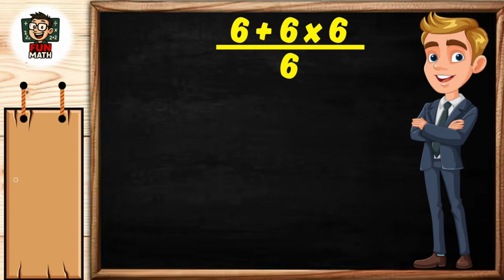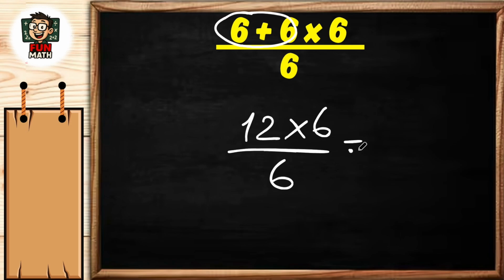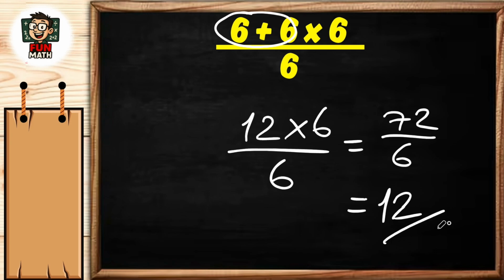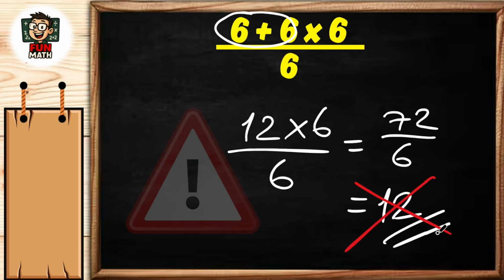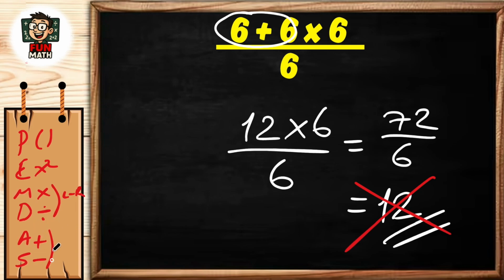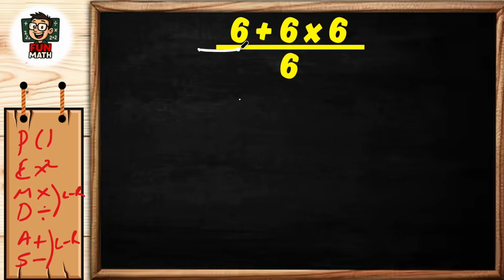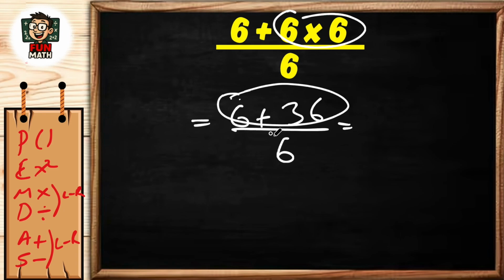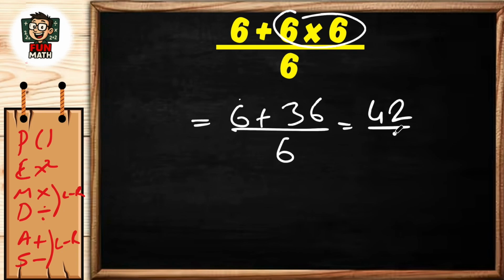Most Kids Get This Math Problem Wrong! 6+6x6/6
Hey math enthusiasts! In this video, we tackle the viral math problem that's been circulating online:  6+6x6/6  This seemingly simple equation has sparked a lot of debate due to the crucial concept of the order of operations (PEMDAS/BODMAS).

In this video, I'll walk you through the correct way to solve this problem step-by-step, clearly explaining the order in which each operation should be performed. We'll break down parentheses, division, multiplication, and subtraction to arrive at the accurate answer.

If you've seen this problem and were unsure how to solve it, or if you want to brush up on your order of operations skills, this video is for you! Watch along to finally understand the solution to this viral math puzzle.